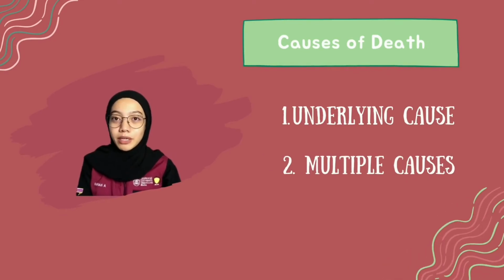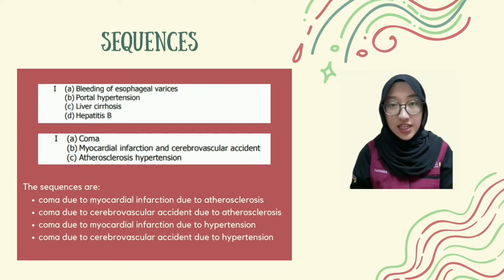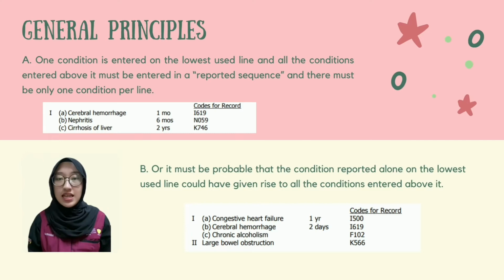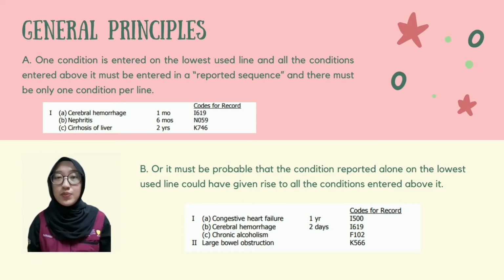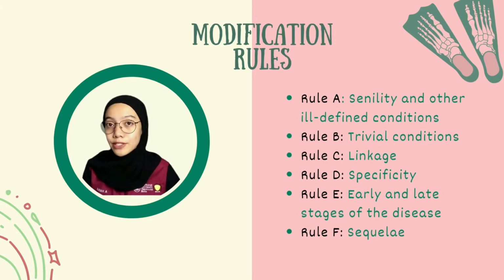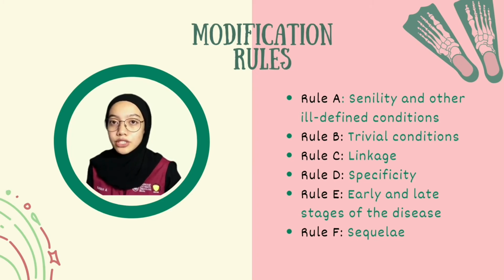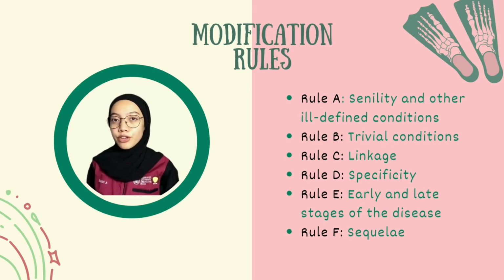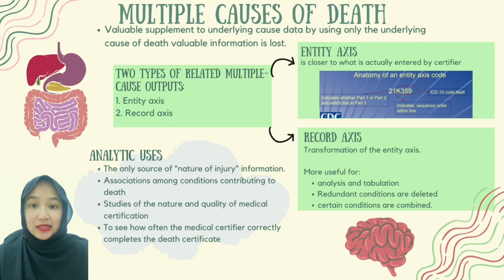HSM601_Group 7 Chapter 1: Mortality Coding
HSM601| BA2355C
Group 7
Prepared for Dr Dilla Syadia Ab Latiff